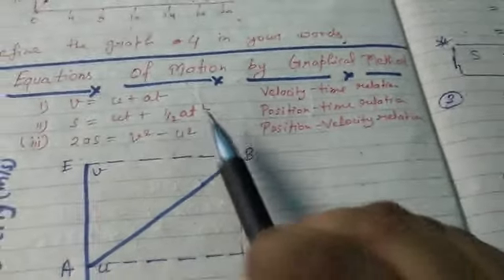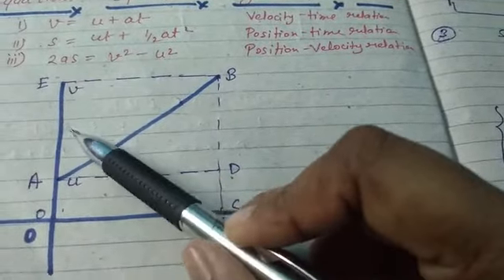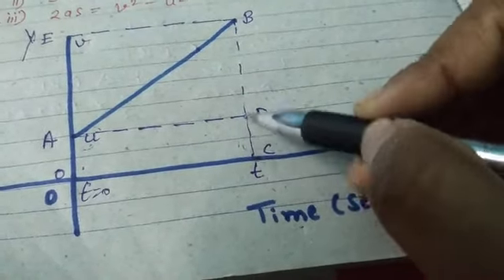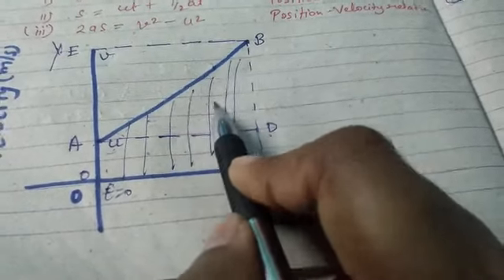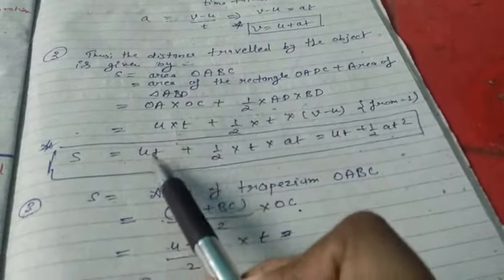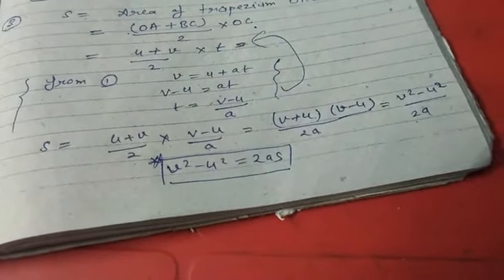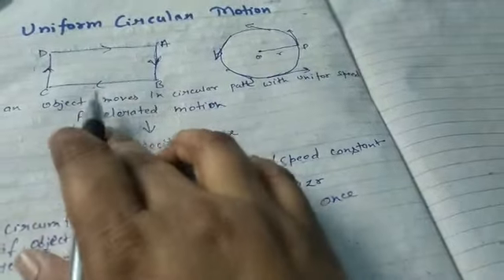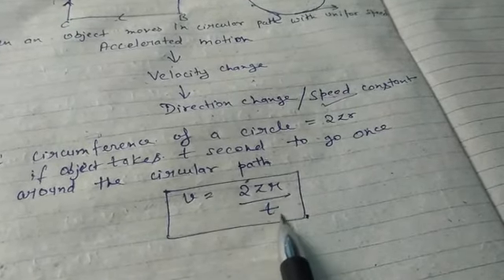Chapter 8: Motion (part -2)(class -9)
Derivation of equations of motion by graphical method . (Before this please go through the first video of motion.)